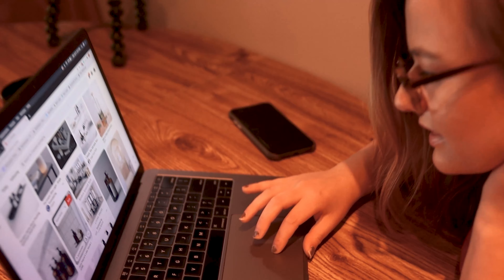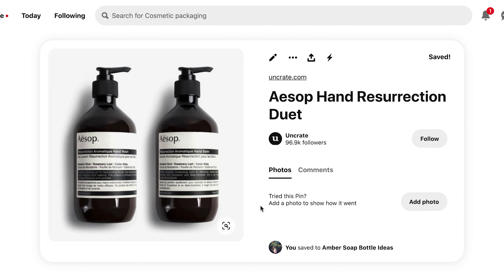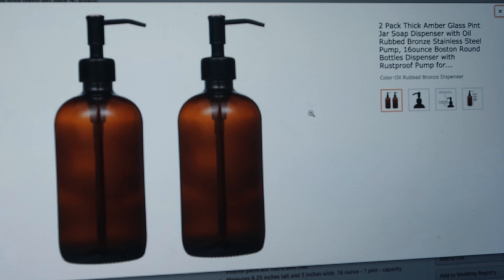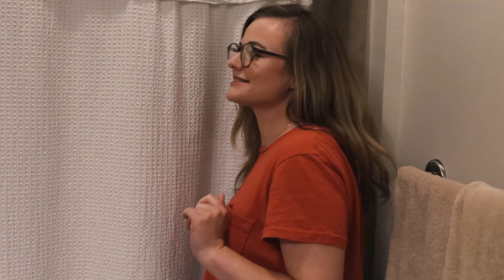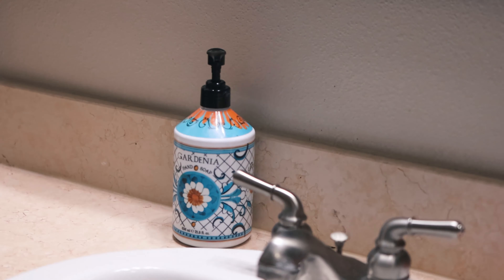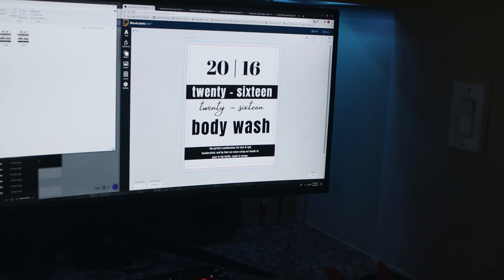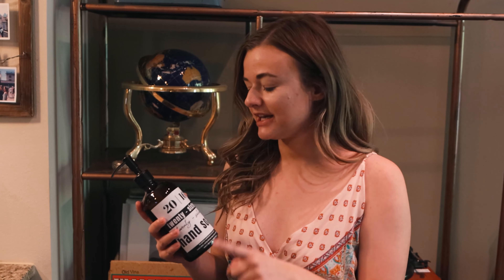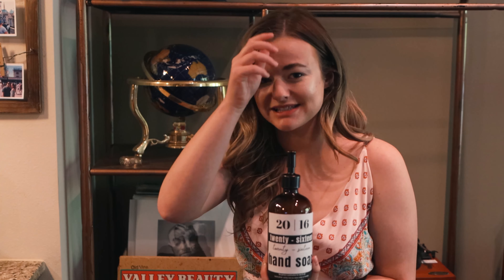Fun DIY Project: MINIMAL Soap Bottles! | Aesthetically Pleasing Soap Bottles for CHEAP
Hi Friends,

My Boyfriend Nico & I wanted to amp up our kitchen and bathroom by getting rid of those ugly plastic bottles and replacing them with beautiful, minimal, and refillable amber glass bottles. We decided to do our shampoo, conditioner, body wash, hand soap, and dish soap. We did everything for under $50!

Amber Glass Bottles